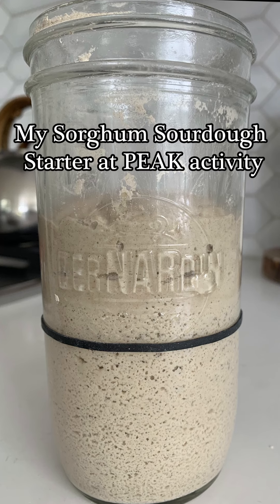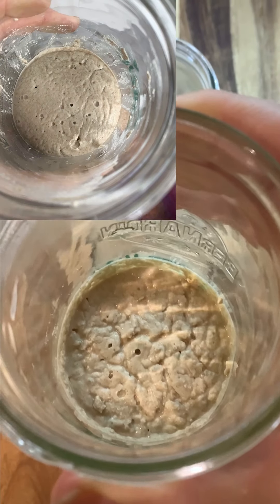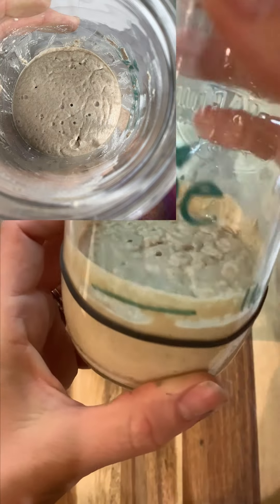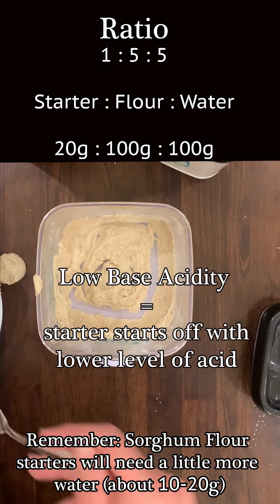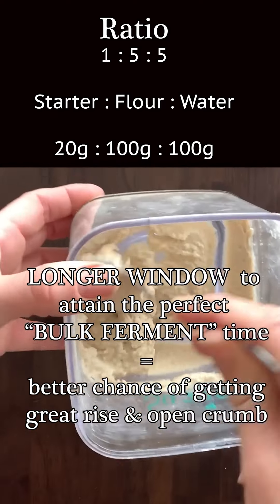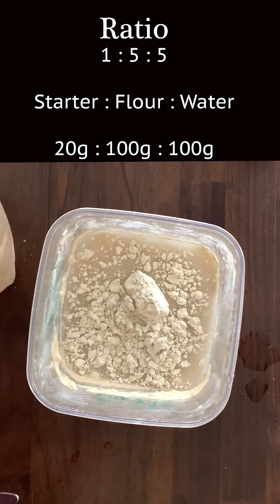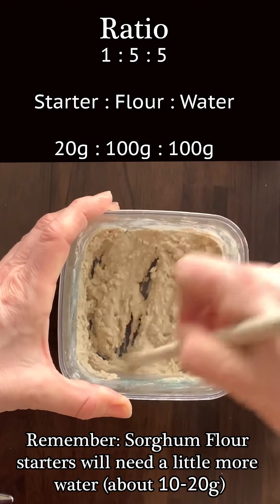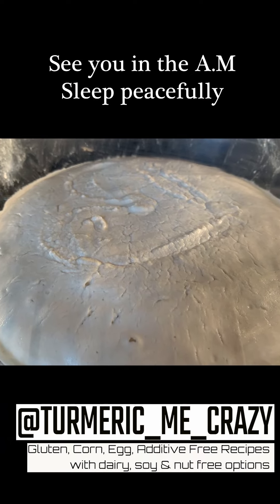Sorghum Flour Sourdough Bread: Step 1 - Reactivate Starter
This simple Sorghum Flour Sourdough Bread Recipe is free of most common allergens & is vegan! It is super easy to make and includes a timeline to help guide you along the way!

You'll love how easy making this bread becomes with my FREE Baking Timeline (available on my website) & follow-along videos.

I believe we are a community, lets help one another in our gluten free sourdough journeys!